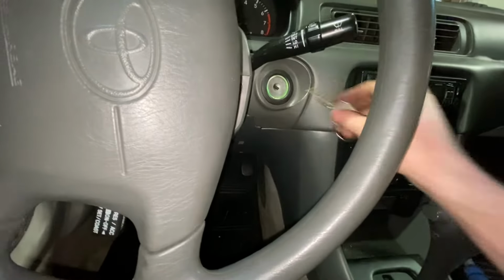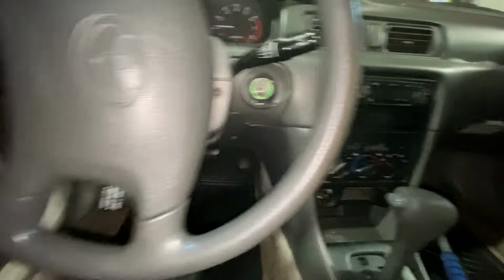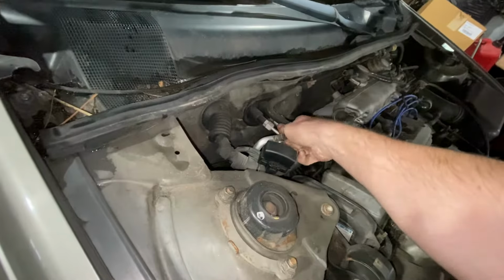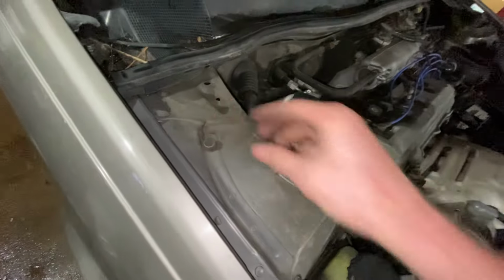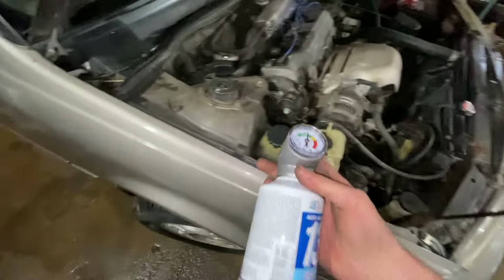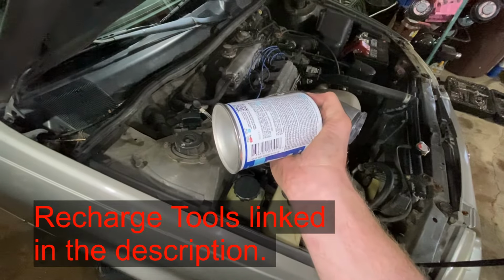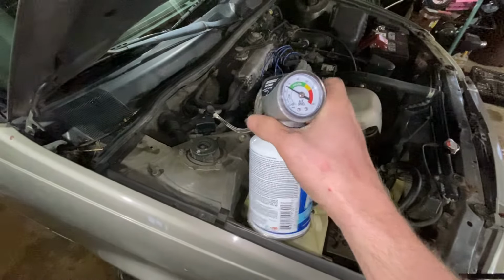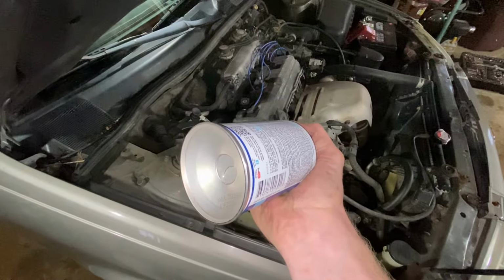How To ReCharge AC Toyota Camry 2.2L 4 cylinder DIY 1997 1998 1999 2000 2001 2002 97 98 99 00 01 02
A/C Recharge KIT
Recharge Hose
R-134a Refrigerant
Leak Sealer

How To ReCharge AC on a Toyota Camry with the 2.2L 4 cylinder engine. This for the model years of 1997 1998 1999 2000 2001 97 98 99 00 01